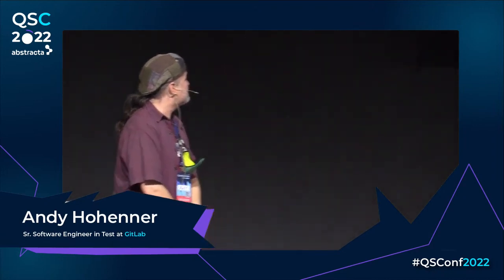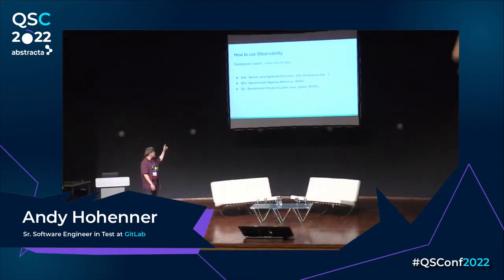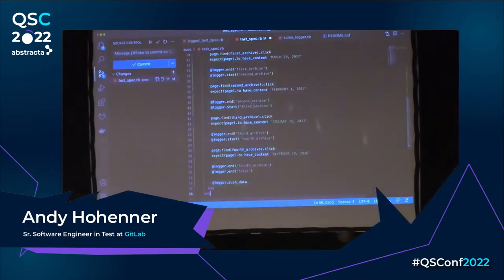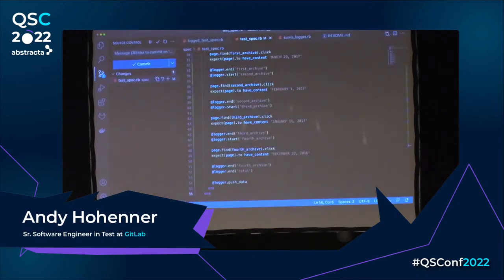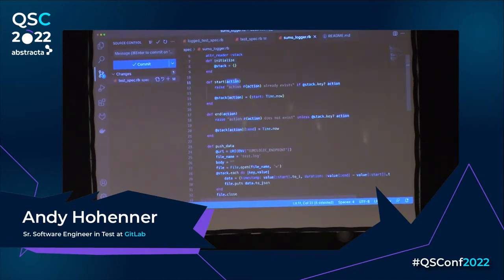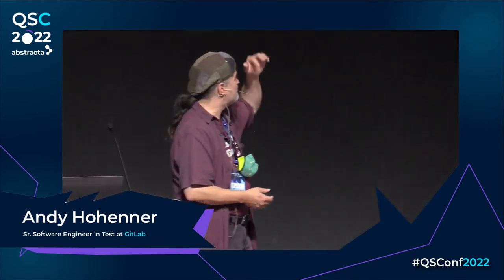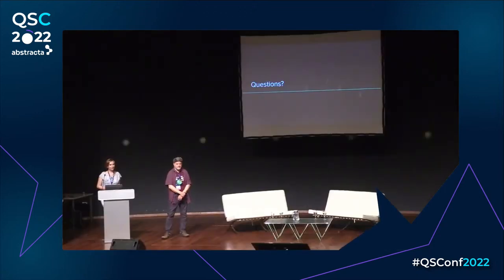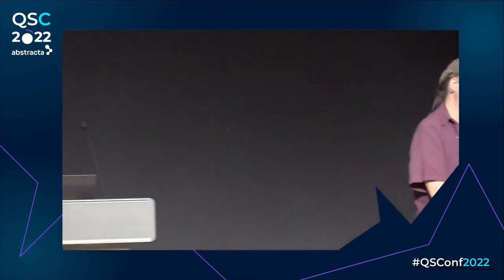QSConf2022 | Using test automation to enhance Observability (Andy Hohenner)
Observability and Testing have a long shared history, mostly with observability guiding testing. But testing can also enhance Observability and drive a deeper understanding of the application.

This talk will explore and demonstrate an approach to using test automation to enhance Observability.